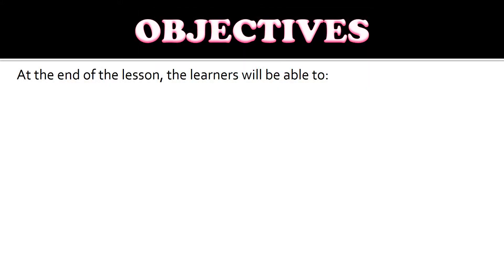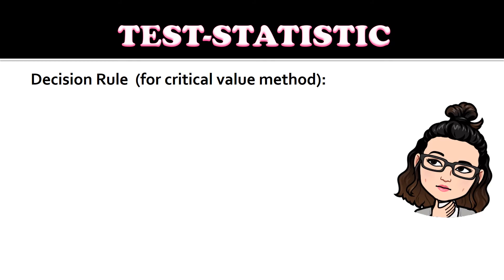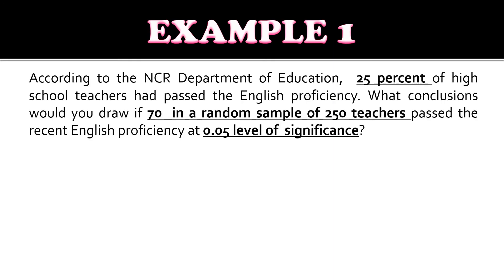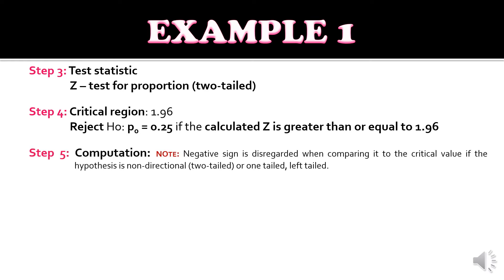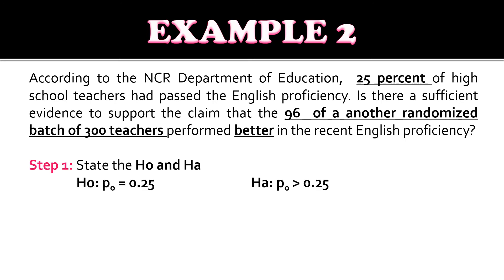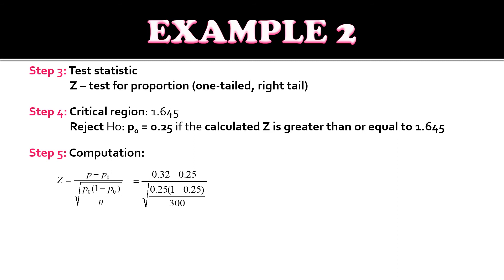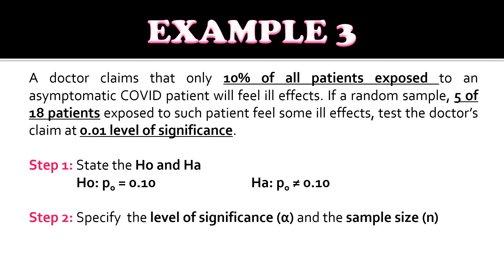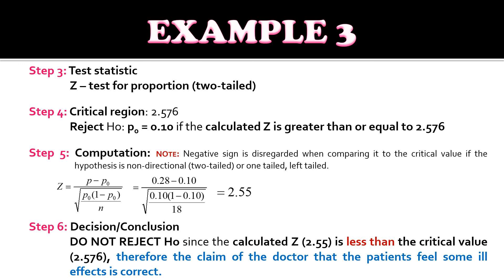Statistics and Probability Lesson 14 Population Proportion Null and Alternative Hypothesis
This tutorial video is intended for grade 11 senior high school students. The lesson is based on the DepEd Curriculum Guide.